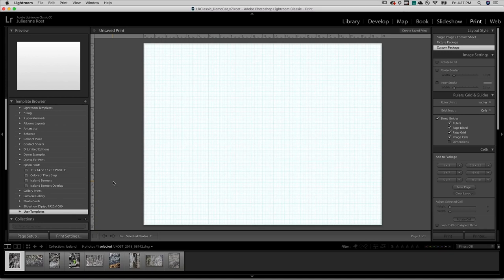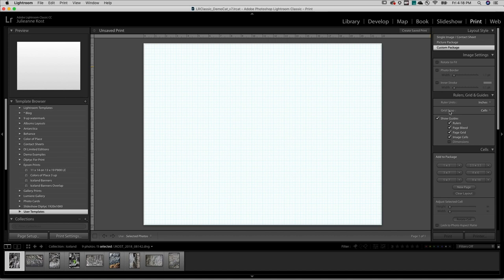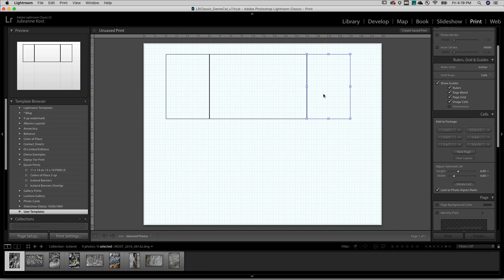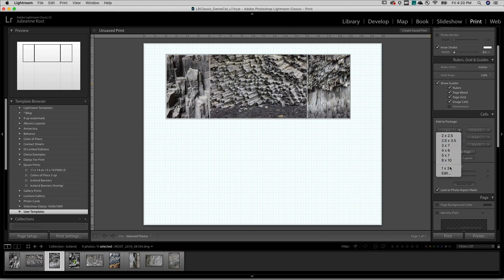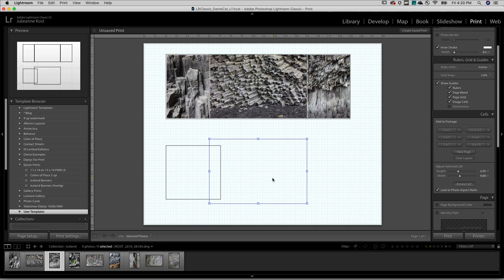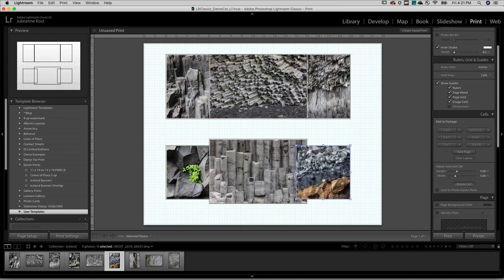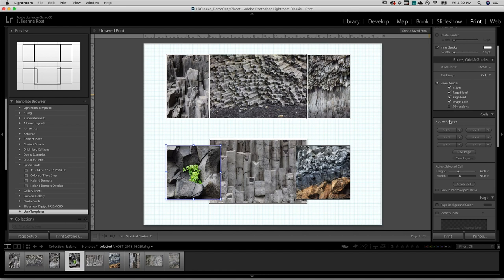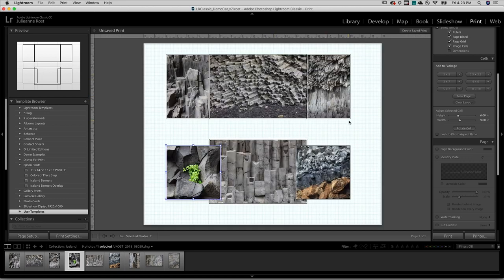Creating Custom Print Layouts in Lightroom Classic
In this quick tip, you’ll discover how to use the Custom Package layout style to add and reposition multiple images anywhere on a page in Lightroom Classic’s Print module.